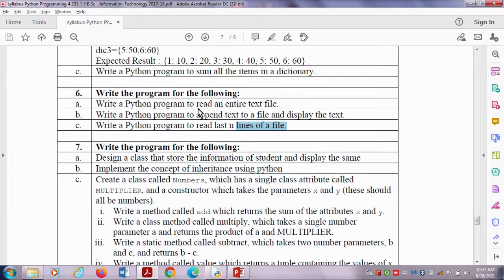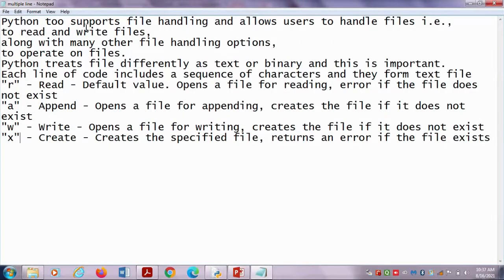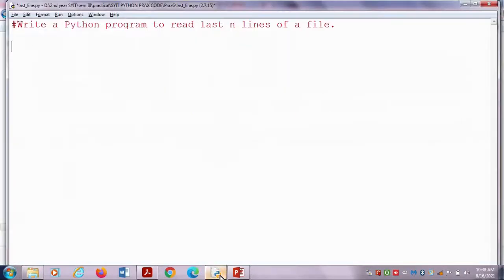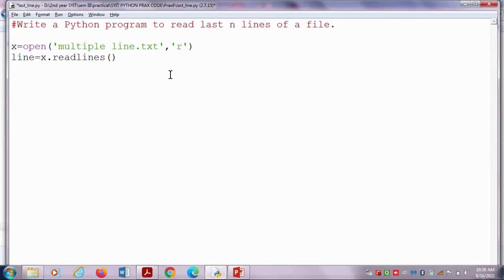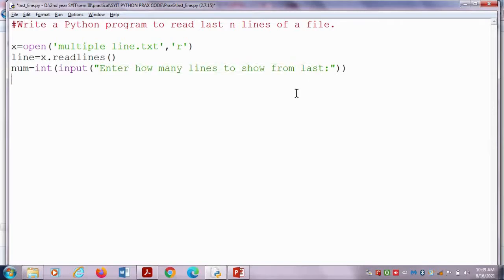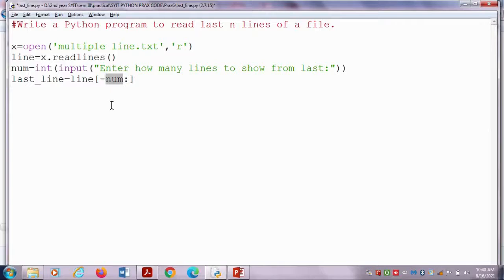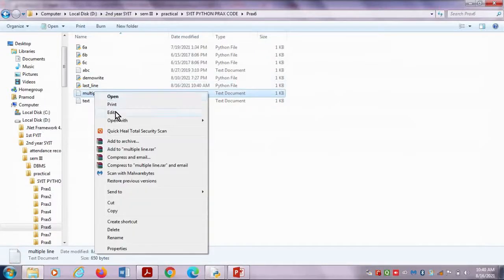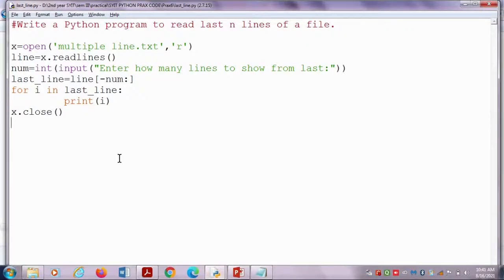Python program to read last n lines of a file